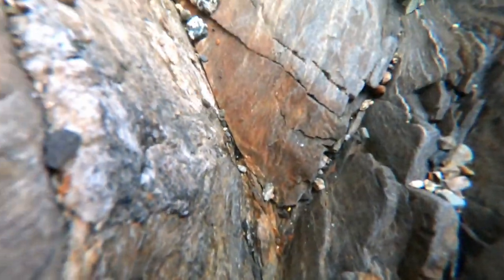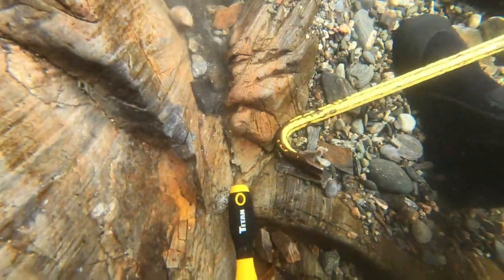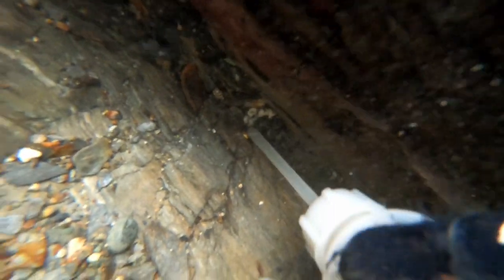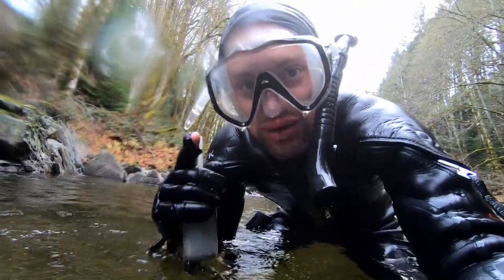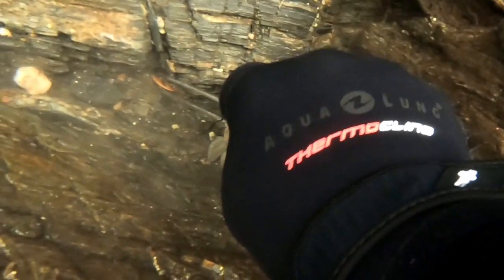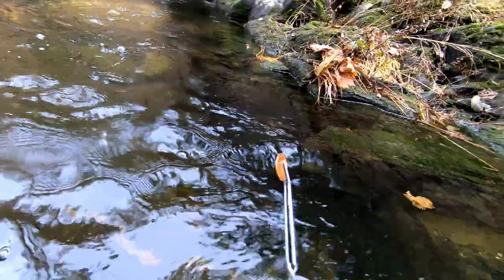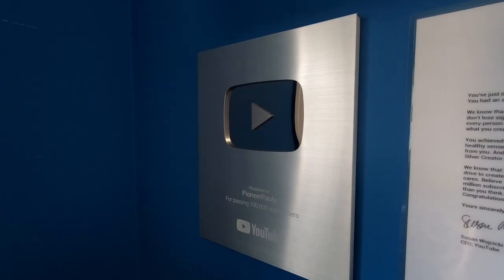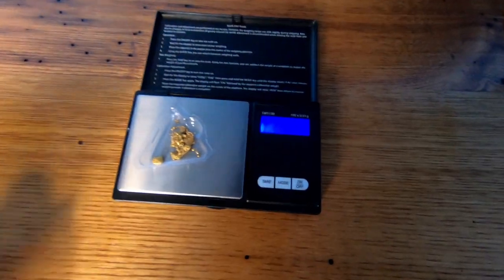Sniping For Gold Underwater Is a BLAST!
In this video I snipe for gold underwater and have an awesome (but freezing) day! I find a lot of gold and I am giving it away to a RANDOM Facebook follower (both new and old followers are included). Finding gold underwater is amazing and even though big gold nuggets can be found in this river, I am taking that risk and sharing it with you. Thank you and I hope you enjoy!